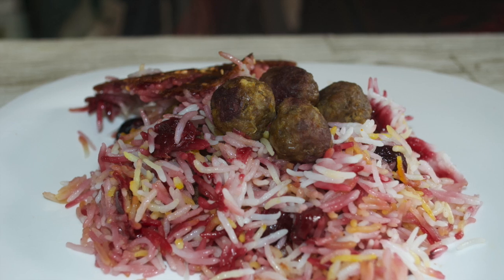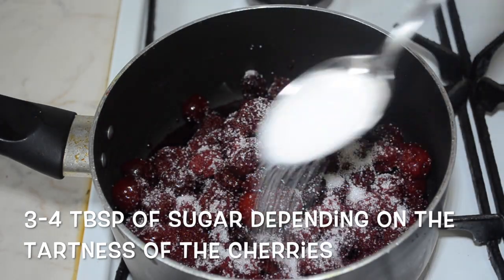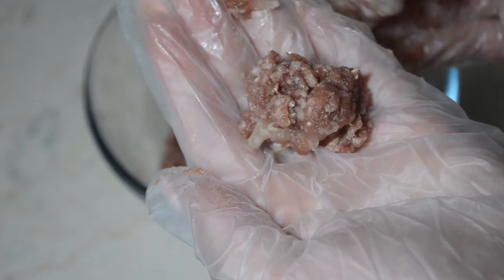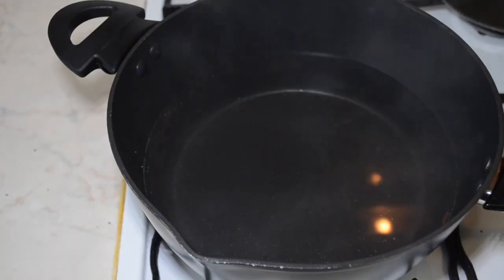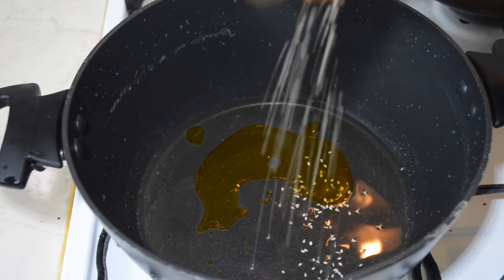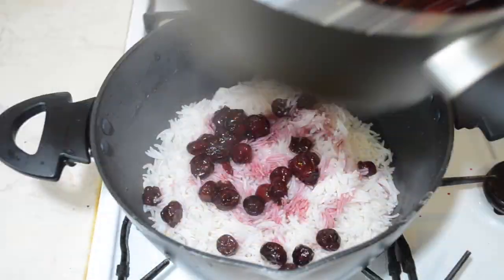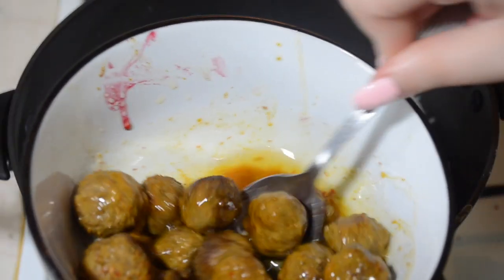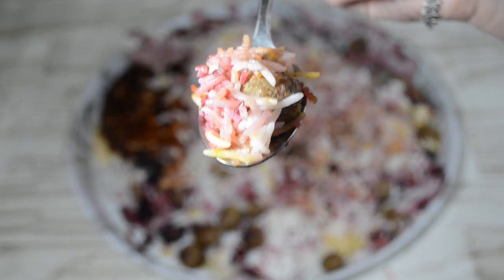Persian Sour Cherry Rice and Meatballs طرز تهیه خوشمزه ترین البالو پلو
This is one of my all time favourite Iranian dishes, its sweet and sour, mixed with the flavours coming from the meatballs. I think it is true perfection.

Ingredients
1 packet of frozen cherries
250grams of mince lamb
1 small onion grated
1tsp Salt
1tsp Pepper
1tbsp Saffron
2tbsp Butter
3 Cups of rice soaked